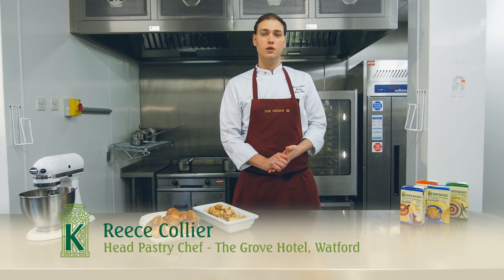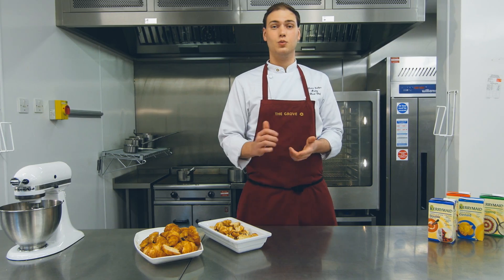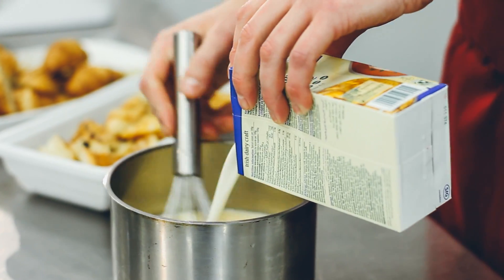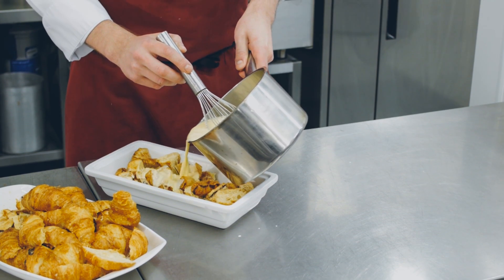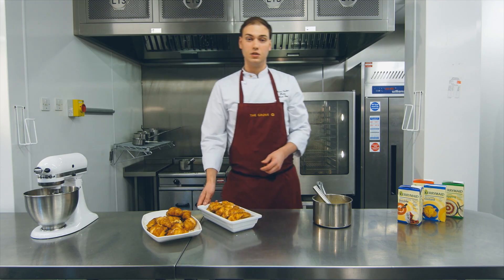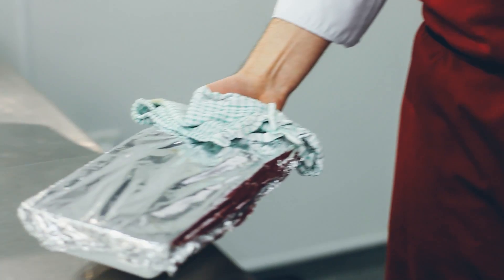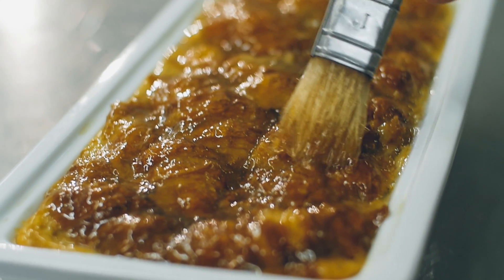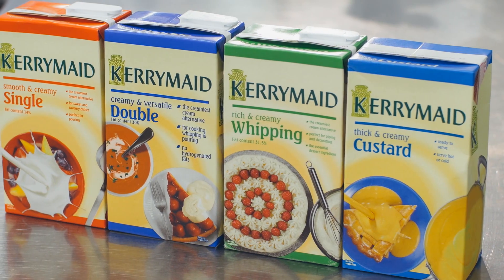Kerrymaid Pudding Party - CGoC Reece Collier Easter Recipe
Kerrymaid has partnered with the Craft Guild of Chefs and Reece Collier, Head Pastry Chef of the Grove Hotel in Watford to create this indulgent Bread & Butter pudding perfect for Easter.

Breakfast Butter Pudding

Ingredients
(Serves Approximately 6)
5 whole eggs
5 egg yolks
500g milk
500g Kerrymaid Single
10g vanilla extract
175g caster sugar
10 breakfast croissants/Danish pastries
100g apricot jam
100g water
Sultanas to liking

Method
 Custard
1. Bring the milk and Kerrymaid Single to the boil with the vanilla extract and remove from the heat once boiled.
2. Lightly whisk the eggs, egg yolks and sugar together. Add half the milk mixture onto the egg mixture, and then return the egg mixture to the pan. Making sure to mix thoroughly.
3. Leave the mixture to stand before using.

To assemble the pudding

1. Slice the Danish pastries in half, or leave whole if they are smaller. Grease the dish with Kerrymaid Buttery and arrange the pastries in the dish, with sultanas mixed throughout the pastries.
2. Pour the custard mix over the pastries and leave to soak for 30 minutes. Top up the mixture and place in the oven at 150°, covered with foil, for approximately 30-45 minutes.
3. Uncover the pudding and leave to brown slightly on top.
4. Make the apricot glaze by combining the apricot jams with the water and bringing to the boil. Brush the pudding with the glaze immediately after removing from the oven.